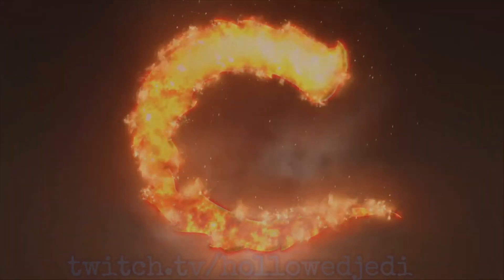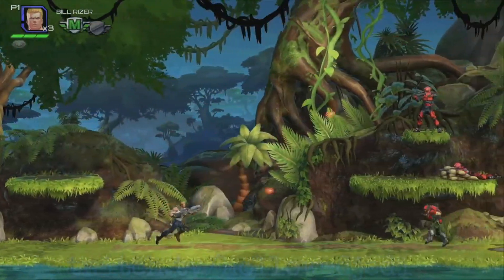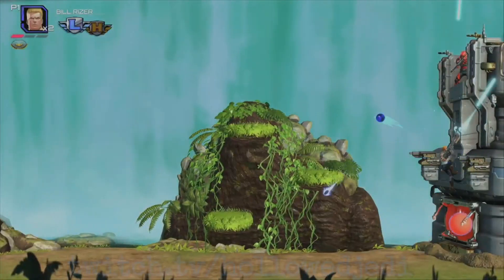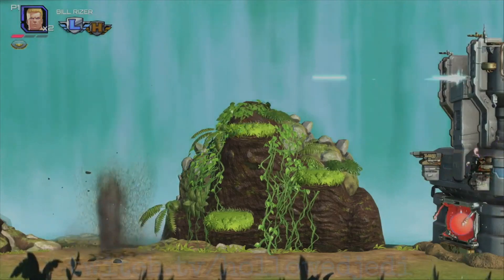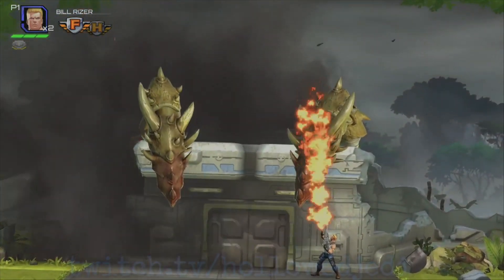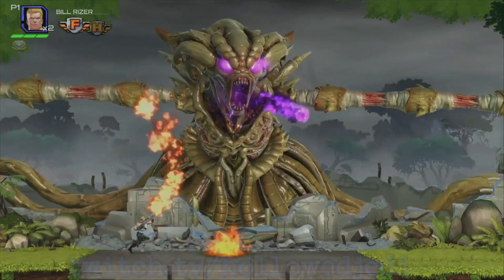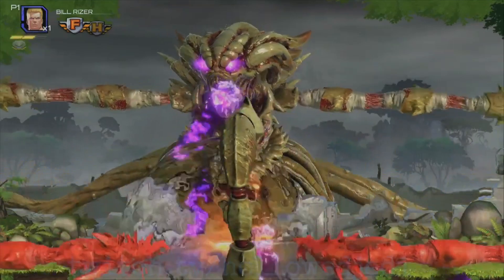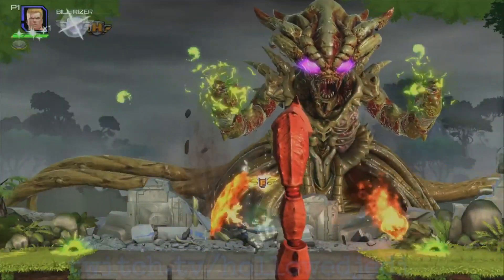Contra Operation Galuga Demo Review!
I review the demo Contra Operation Galuga! A very fun take on the old classic that is worth a play!